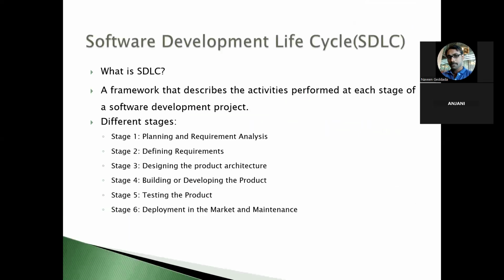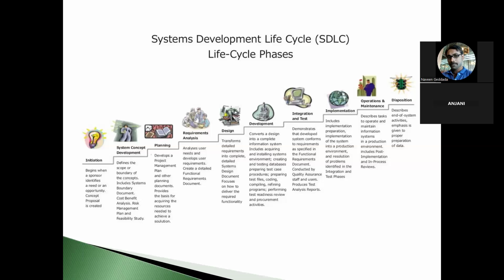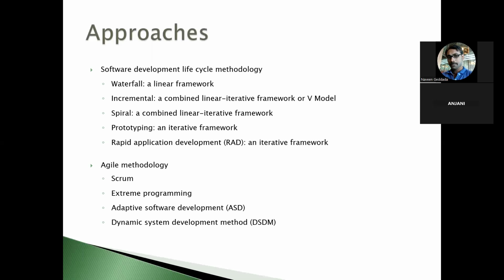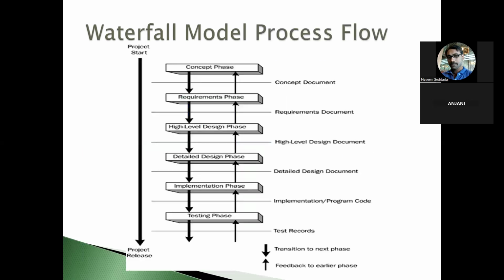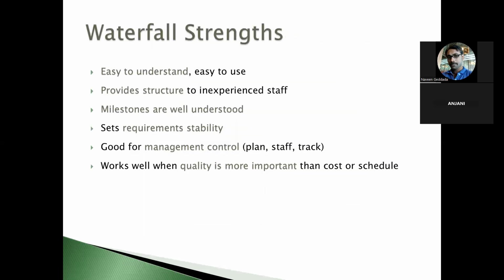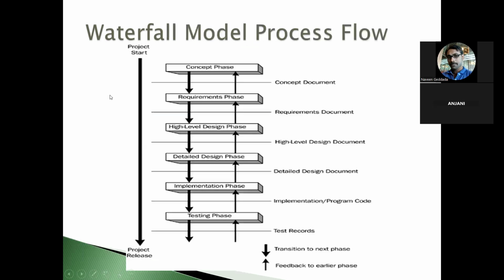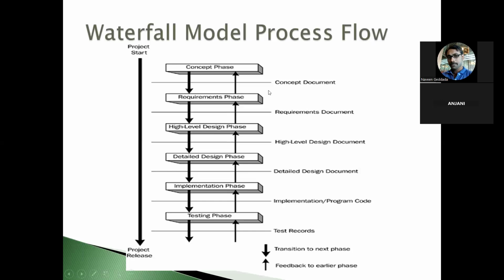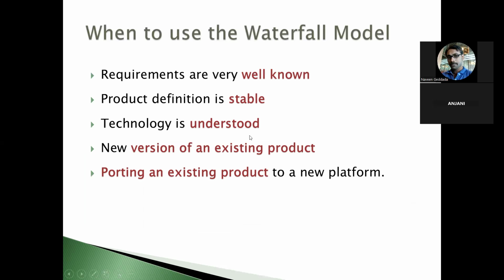Software Methodologies SDLC 1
A framework that describes the activities performed at each stage of a software development project.
Different stages:
Stage 1: Planning and Requirement Analysis
Stage 2: Defining Requirements
Stage 3: Designing the product architecture
Stage 4: Building or Developing the Product
Stage 5: Testing the Product
Stage 6: Deployment in the Market and Maintenance

Agile methodology
Scrum
Extreme programming
Adaptive software development (ASD)
Dynamic system development method (DSDM)